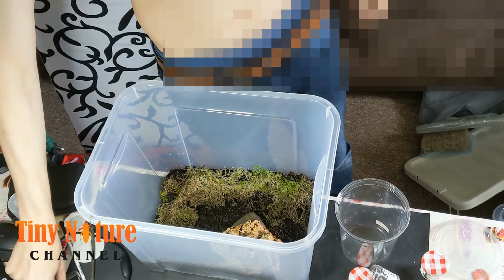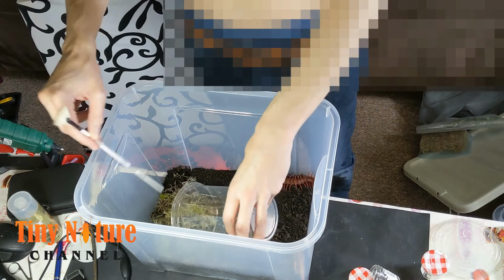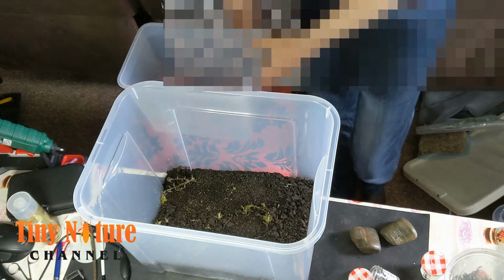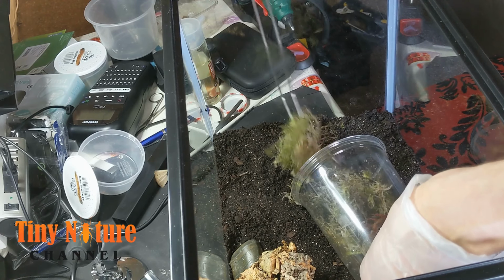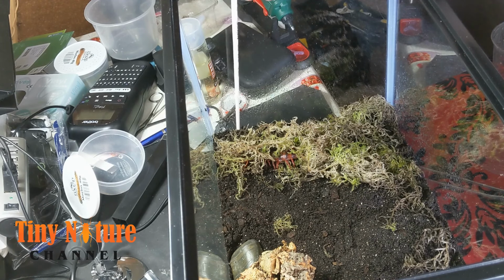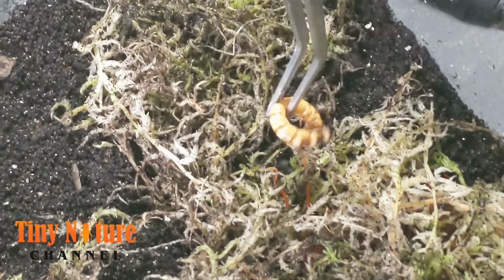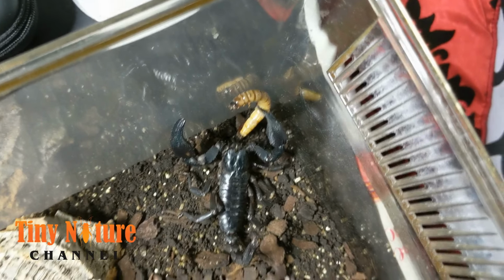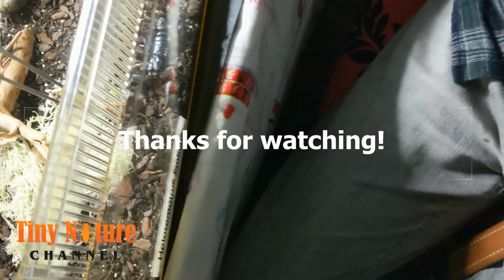Malasyan giant centipede, rehousing and feeding. Laos forest scorpion update.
Another video featuring mostly the Malasyan cherry red, rehousing and feeding and a little update on the Laos scorpion.